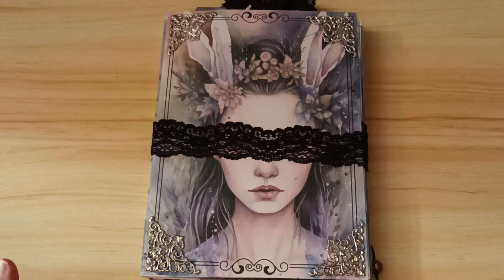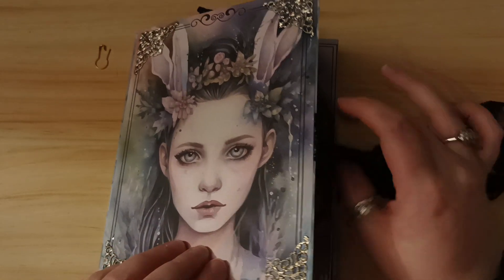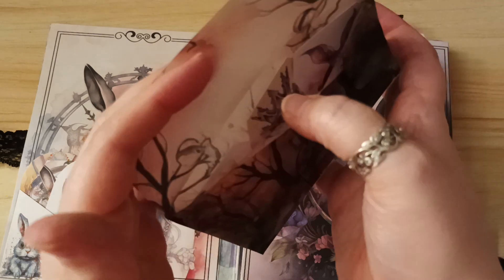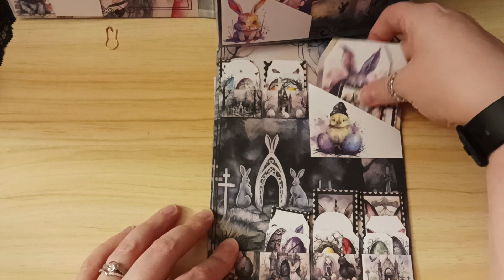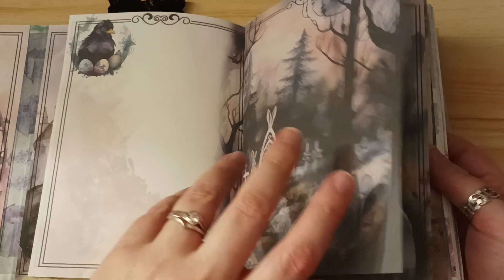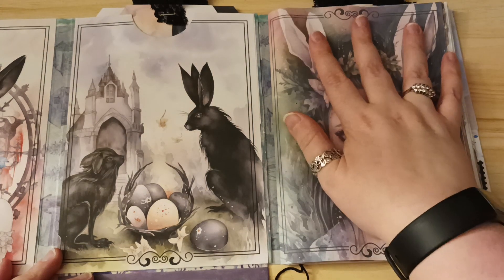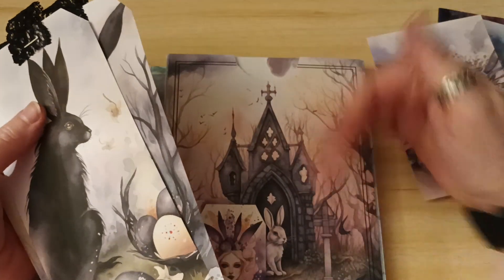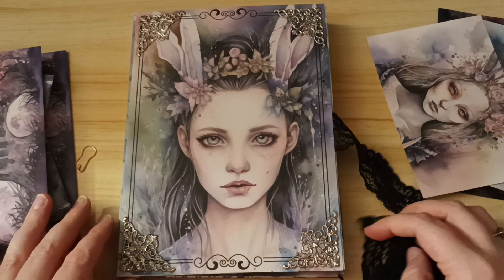Easter Gothic Altered File Folder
This Easter Gothic altered file folder is now available in my Etsy shop

The Kits I've used to make this are:
Easter Gothic Ephemera Kit
Easter Gothic Journal Page Kit